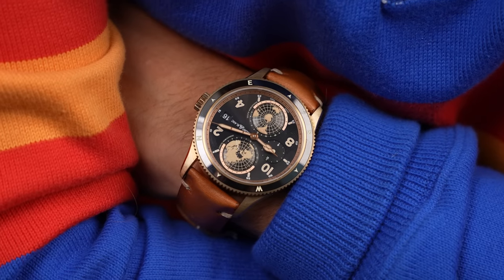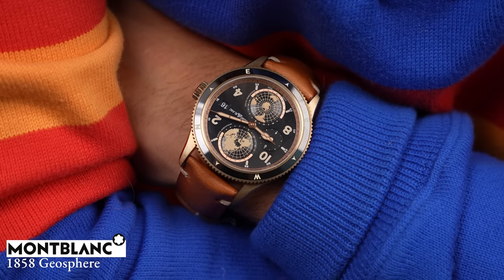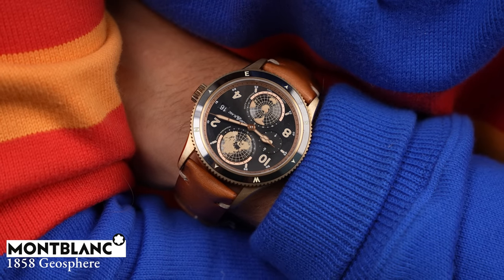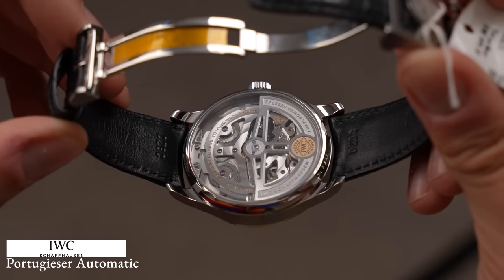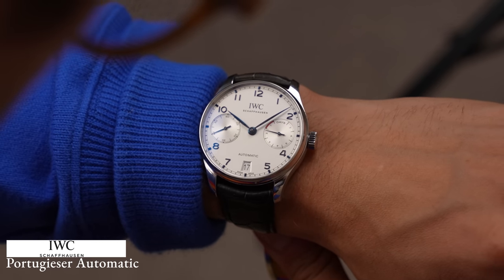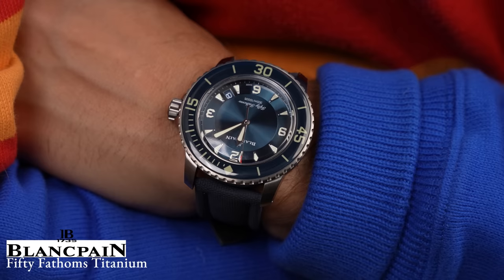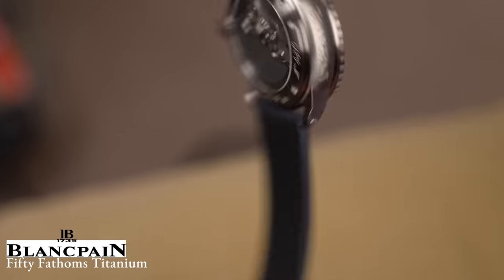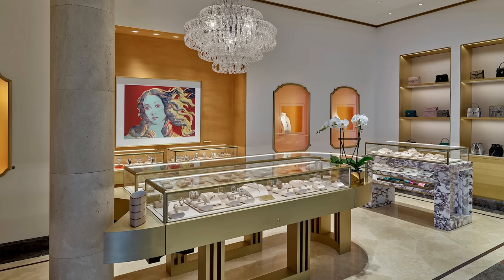The Best 3 Watches That Are Too Big For My Tiny Wrist.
NOTE: there are NO give aways in the comments section of this video

Today we are looking at some of the best watches in the entire world! Sadly they are a bit too big for Christian's wrist. They are also too big for Michael's for that matter. HOWEVER that means they may be the perfect size for you! So sit down, saddle up, and get ready for the video of a lifetime!